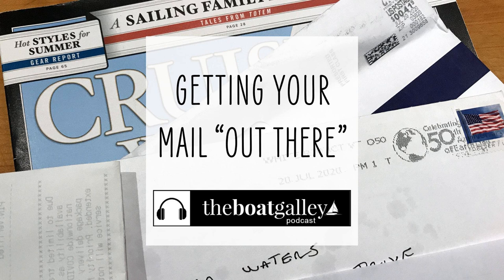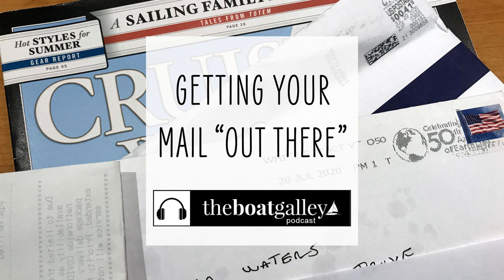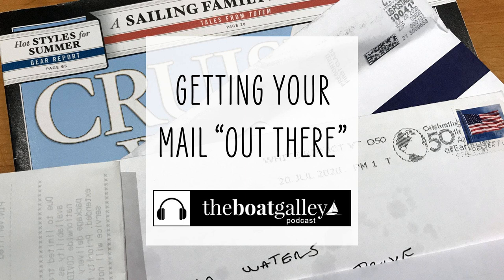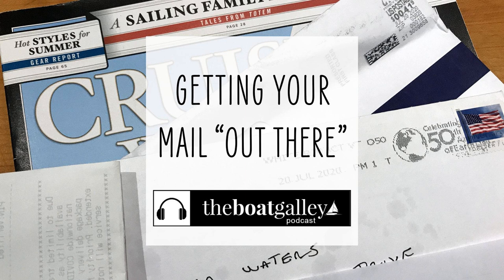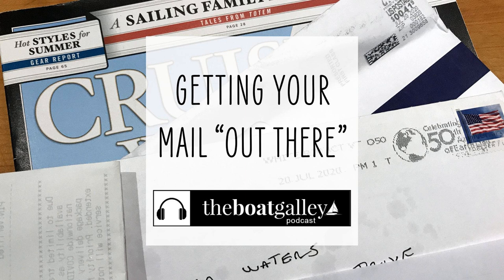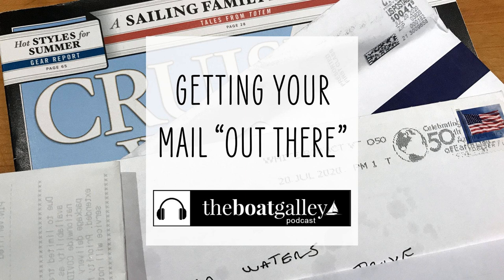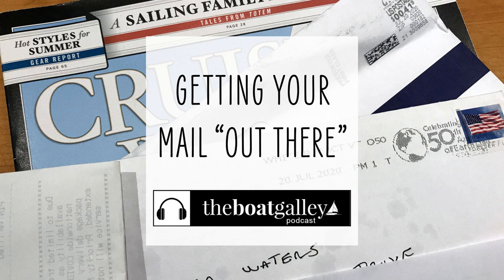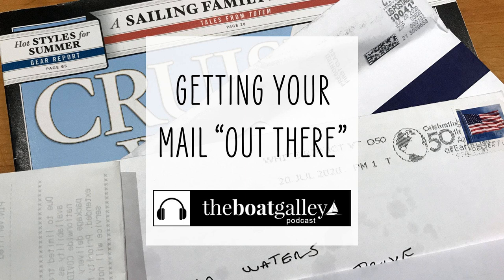Getting Your Mail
Getting letters and other mail when cruising can be a headache. You might want to hire someone to help. But how to decide on who?

Introducing the Narwhal Connect, a complete internet and calling solution for your boat. With plug-and-play wifi, cellular, and satellite, it's the only system designed to give you cost-effective internet anywhere in the world. Visit Sea-tech.com for more information. SeaTech Systems - navigate anywhere; connect everywhere.